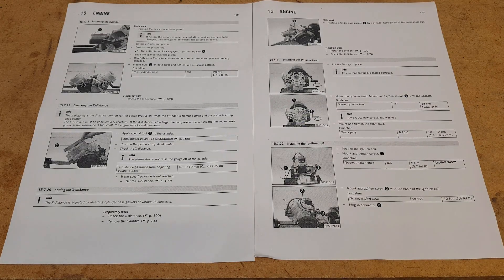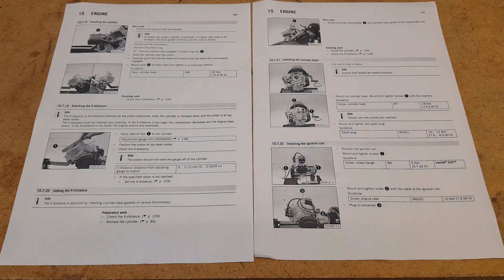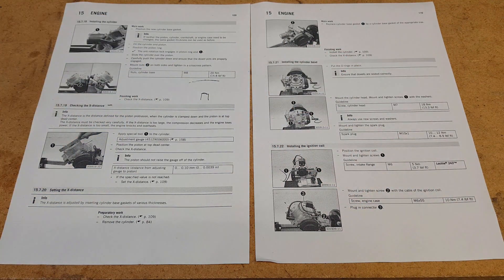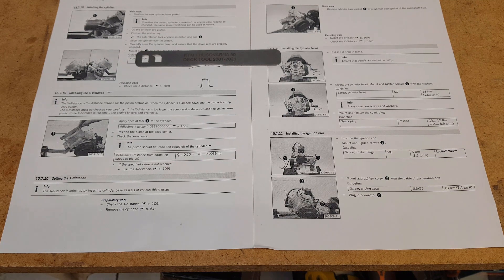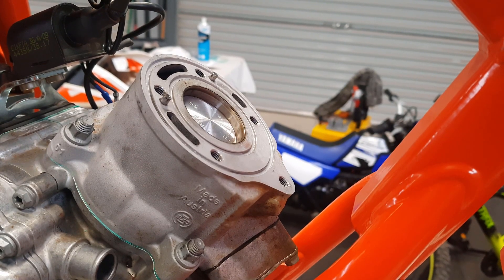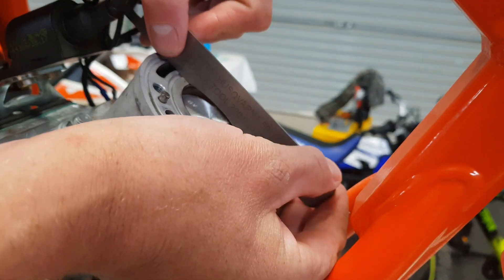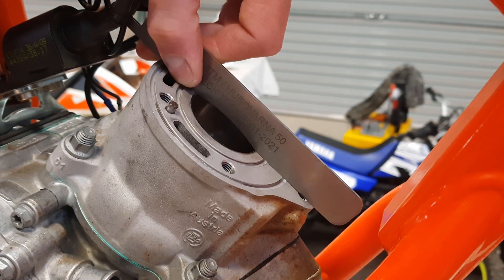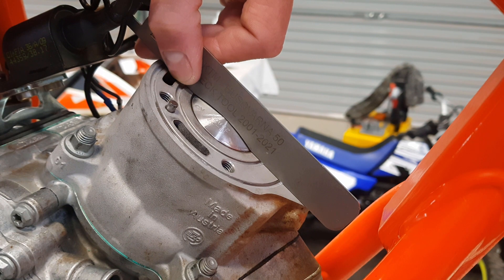How To Set & Check Deck Height / Squish / X-Distance When Rebuilding Top End KTM50 TC50 KTM50 SX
Please Skip to 03:49 for on bike demonstration if repair manual interpretation is not required.

Today's video explains how and why we set the Deck Height when rebuilding KTM50's and TC50's. This is also known as the Squish or X-Distance.

I am active on both Facebook and Instagram